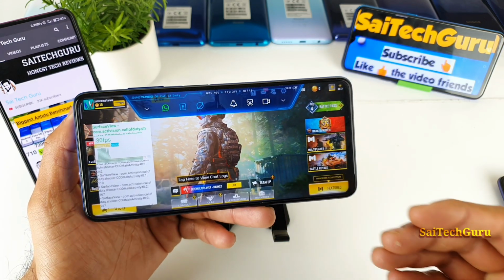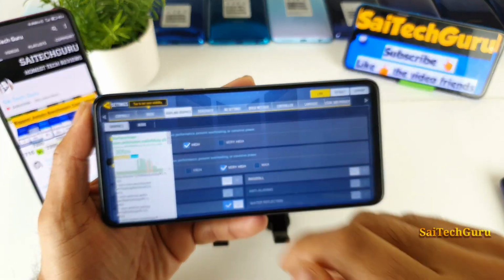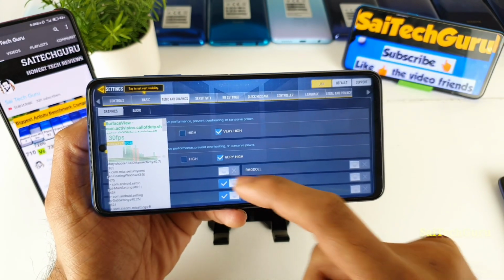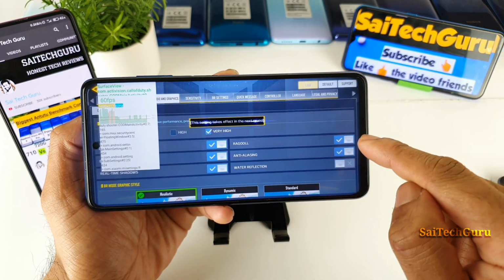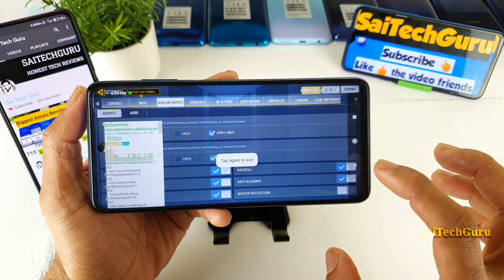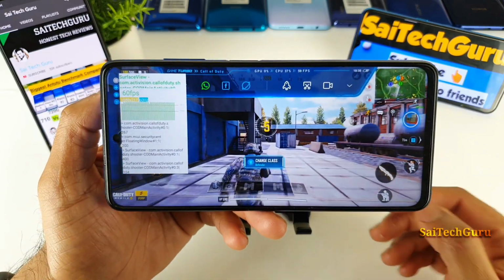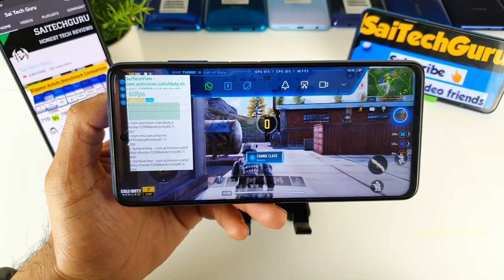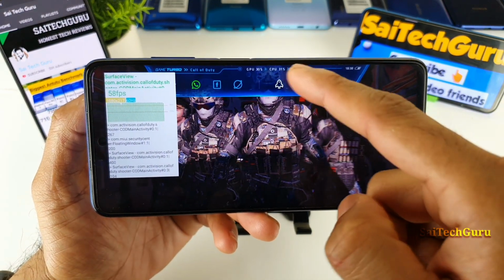Poco x3 call of duty fps using max settings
Earn cashback from shopping flipkart ,Amazon, Myntra and Other E-comerce websites